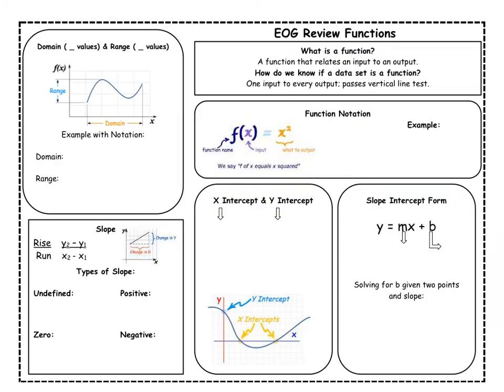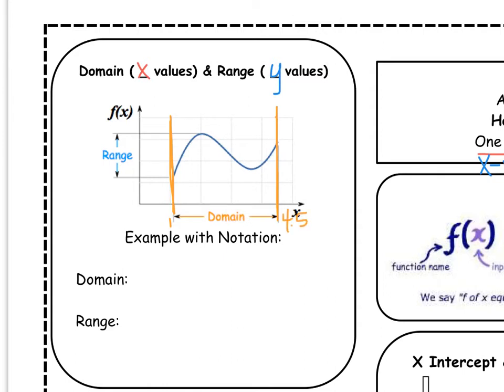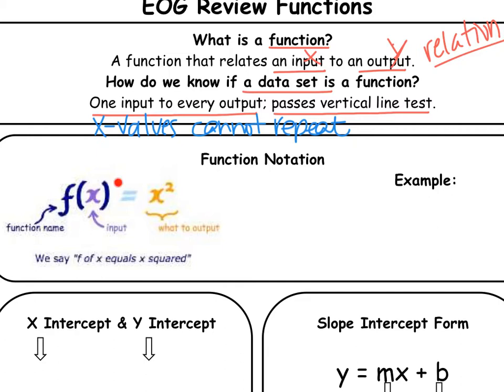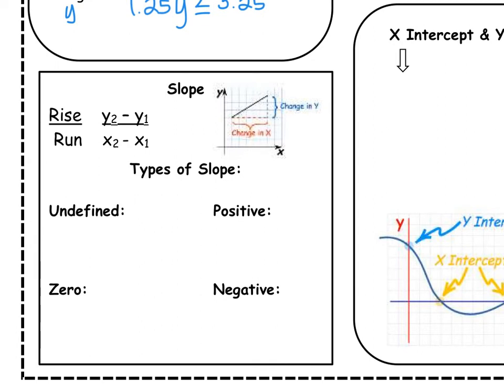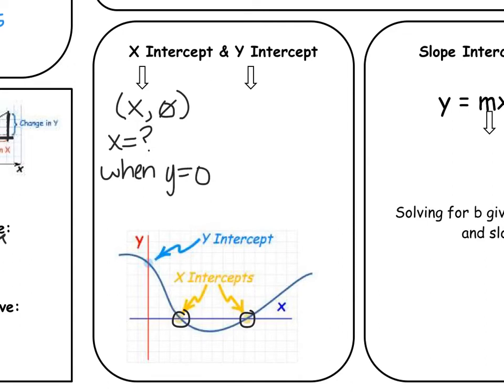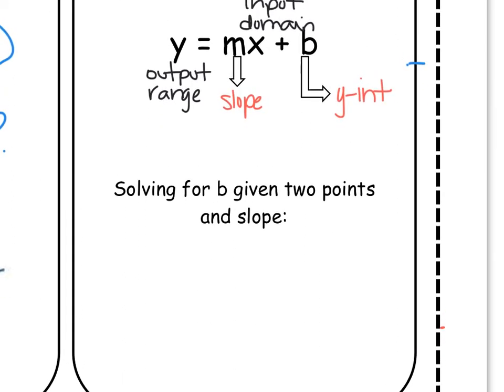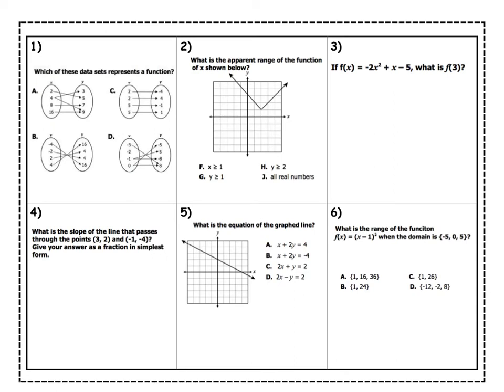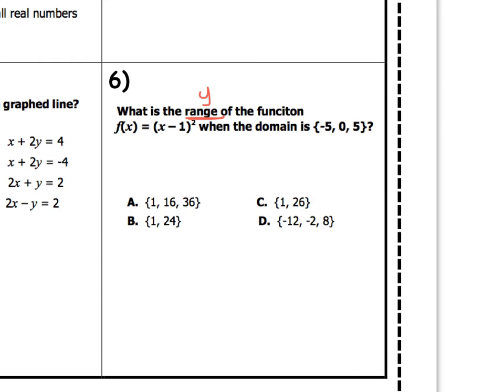EOG Review Functions